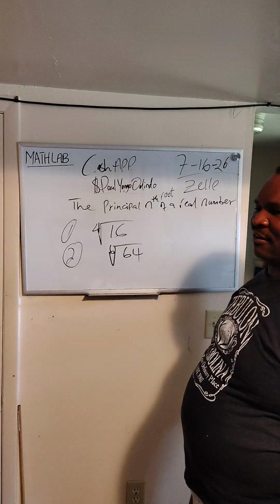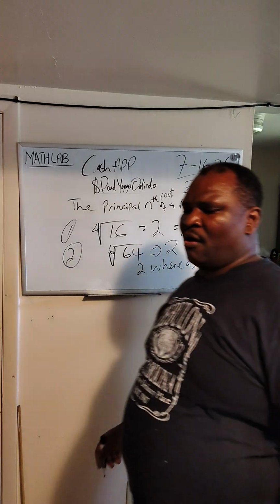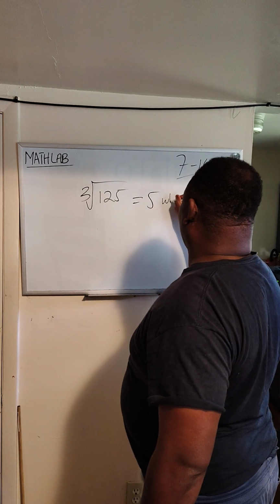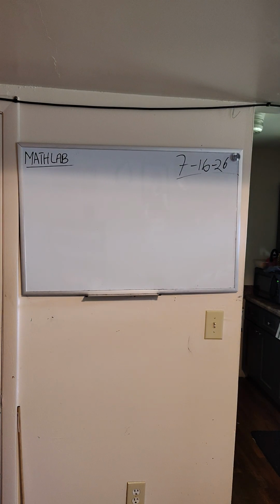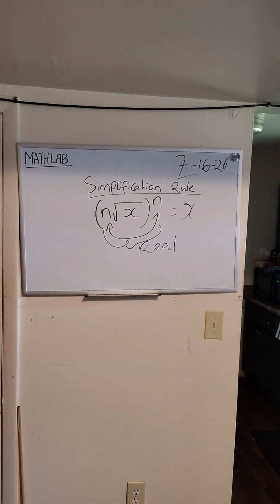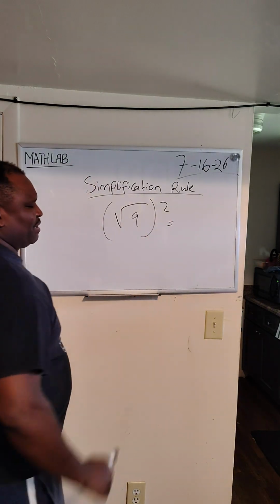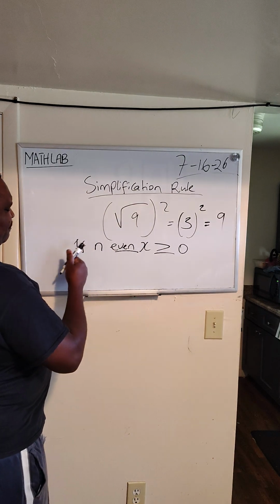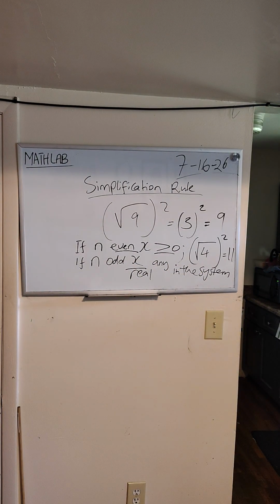July 16, 2026